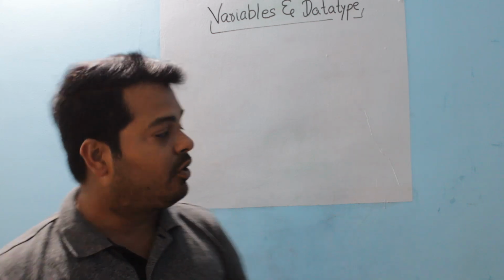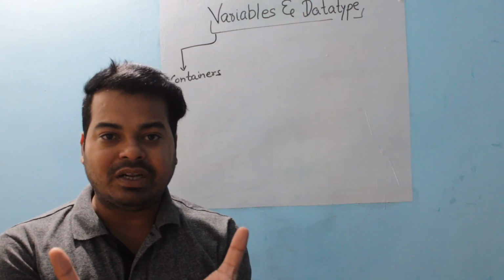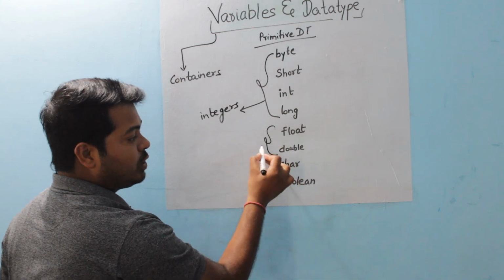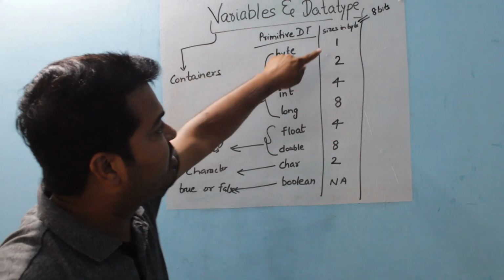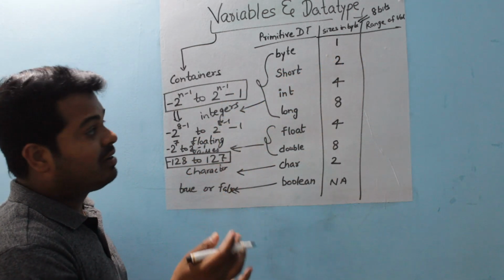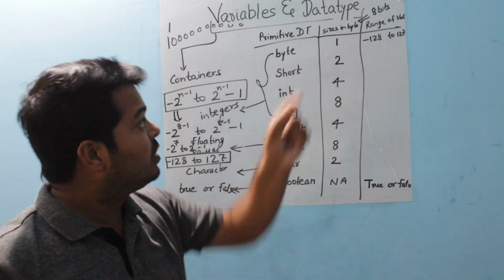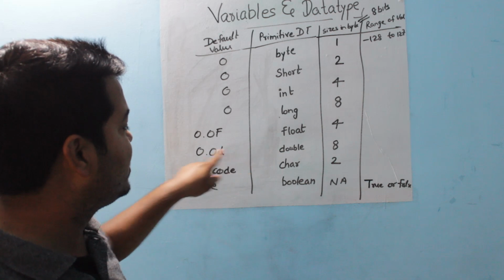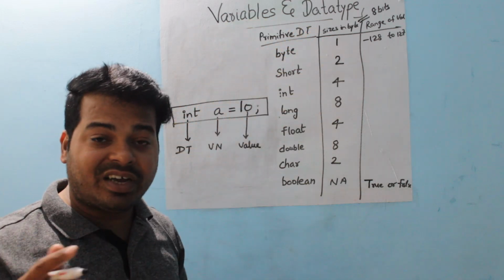Variable and Datatype in Java | Java Variables and Data Types with EXAMPLE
#42, In this video I have explained about variables and datatype in java.
Welcome to Understanding Variables and Datatypes in Java. Let's dive into the world of Java programming.
In Java, a variable is a container that holds a value. It can be a number, a text, or a true/false statement. Variables have to have a specific datatype, which determines what kind of value it can hold.
There are different datatypes in Java such as int, which stands for integer, double for floating point numbers, and String for text.

When declaring a variable, you have to specify the datatype followed by the variable name. For example, int myNumber = 5; declares an integer variable named myNumber with a value of 5.

Variables can also be reassigned a new value during the program execution.

Understanding variables and datatypes is crucial in Java programming as it allows you to store and manipulate data effectively.

So start practicing declaring variables with different datatypes in your Java programs and see how it enhances your coding skills.

I work in the IT industry as a Software QA Engineer in Bangalore, India and I have worked on mobile applications, web applications, and API testing.